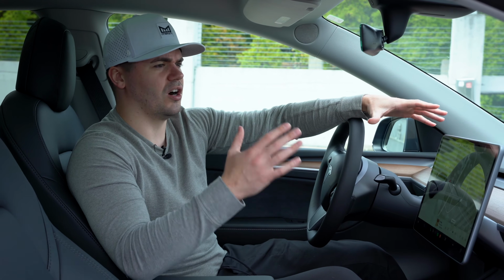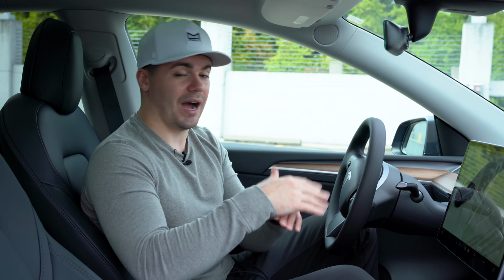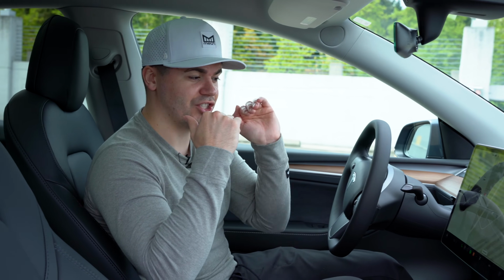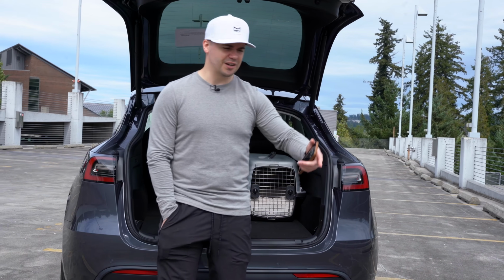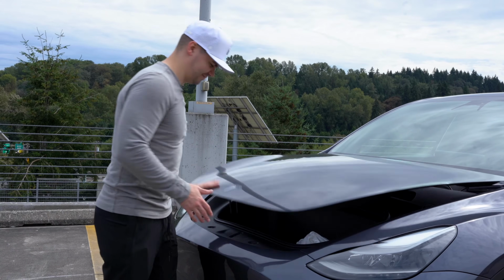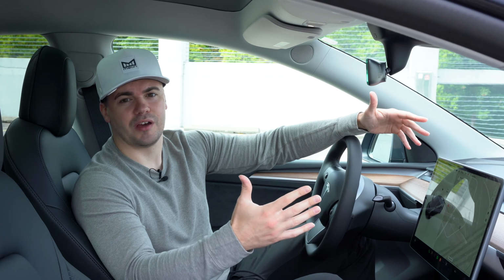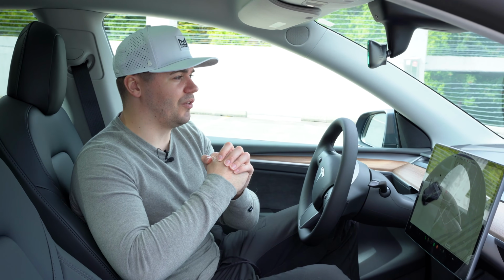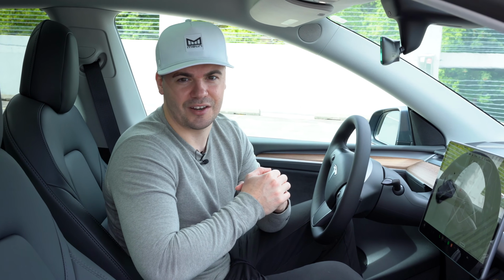TESLA MODEL Y PERFORMANCE 1000 MILE REVIEW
If you're wondering what the first 1,000 miles will be like for the tesla model Y performance, this is the video for you! I drove 1,000 miles in my tesla model Y Performance and here is the 5 biggest take aways i have so far for the car.

Sony A7iii kit